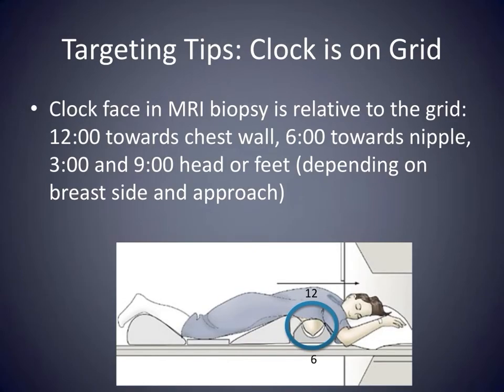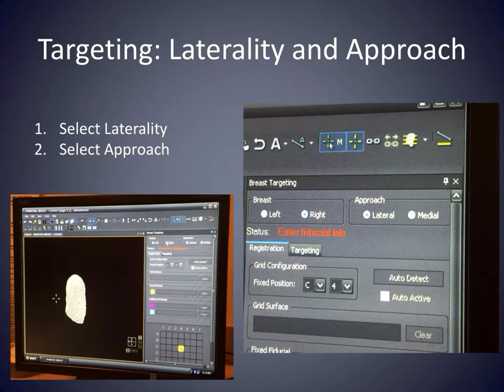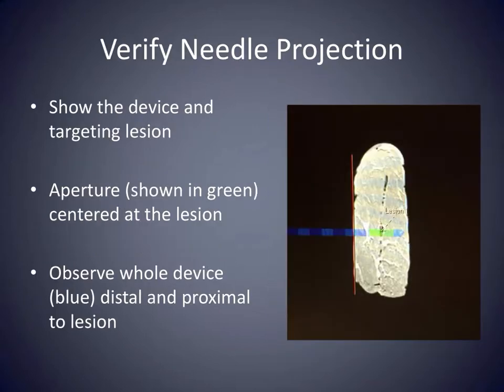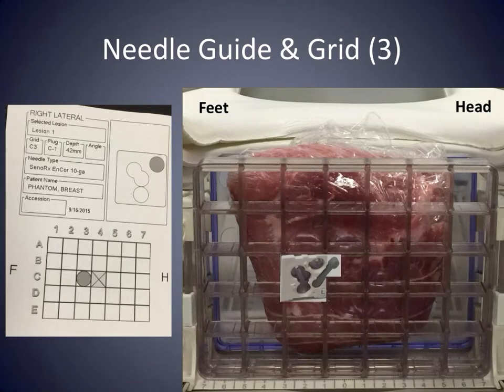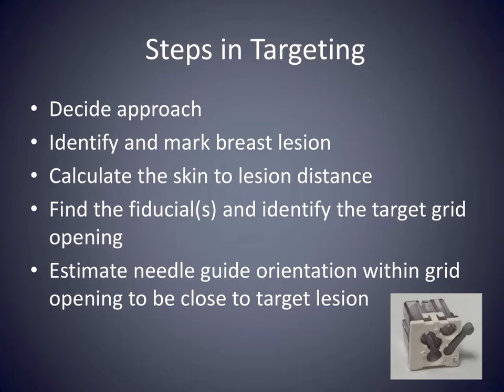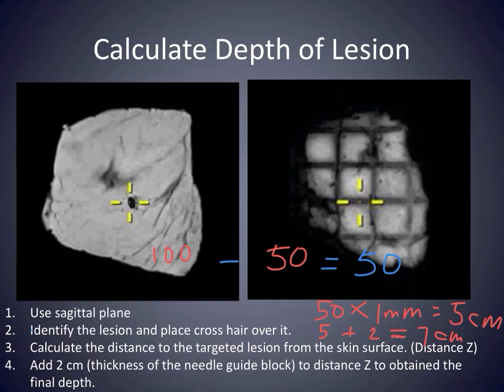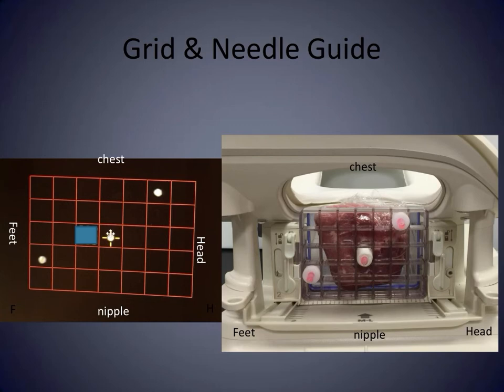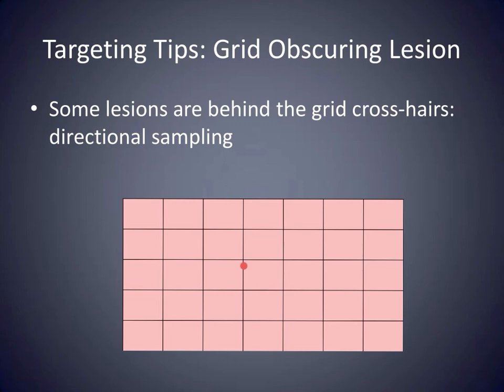MRI Breast Biopsy Section E - Tips and Tricks 3 on Targeting for radiologists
Fifth of 5 educational videos on MRI guided breast biopsy for physicians and interested health care professionals.